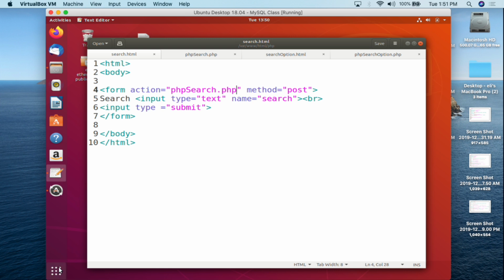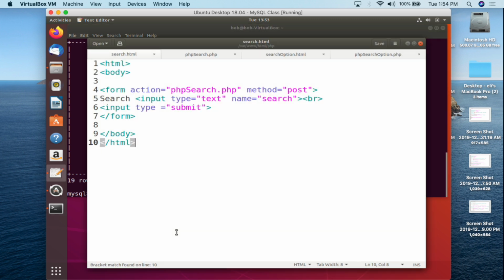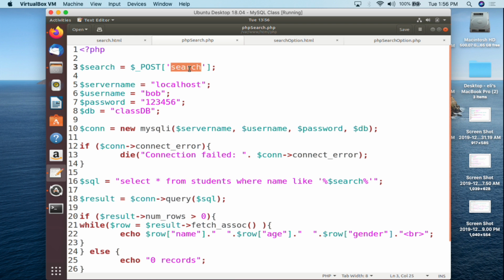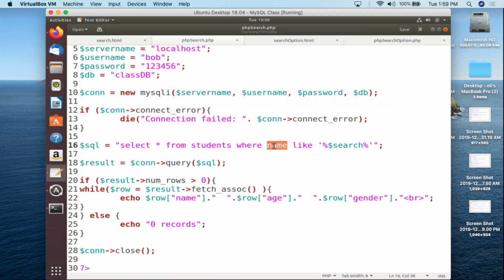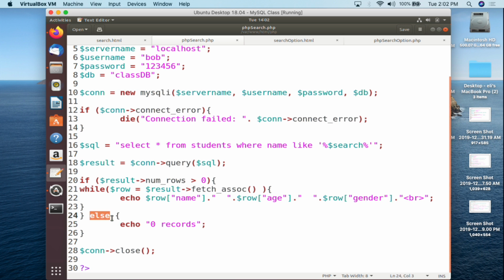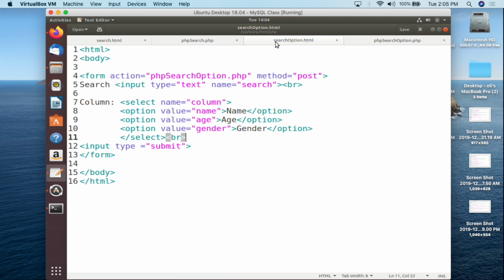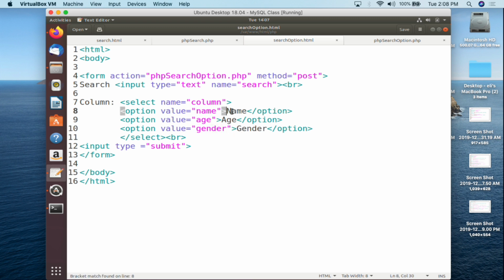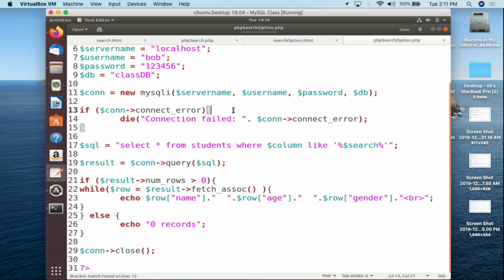MySQL - SEARCH Form with HTML and PHP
You can create an HTML form that allows you to search records in your MySQL Tables and print the results in a web browser.

In these project we use LIKE and wildcards for the query so that users do not have to have an exact match for results to be provided.